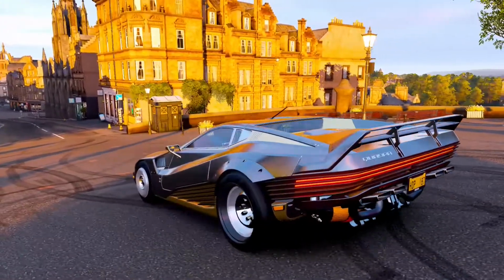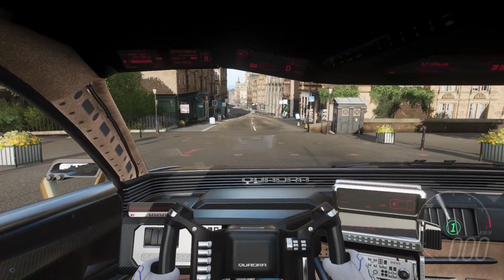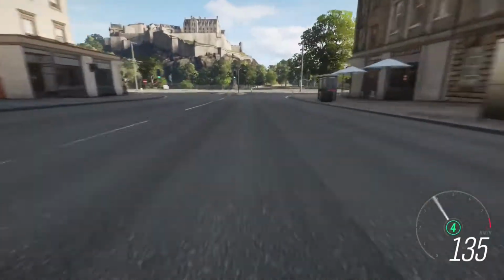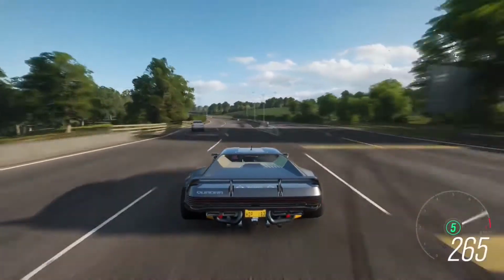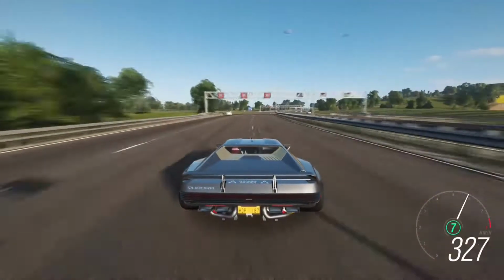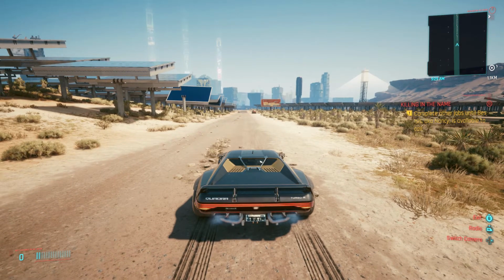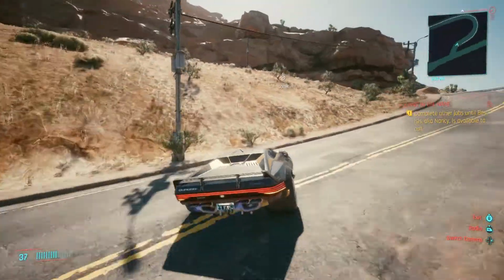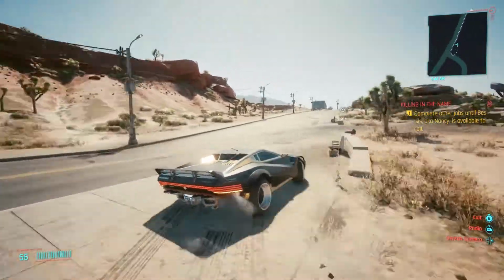Forza Horizon 4 - Quadra Turbo R V Tech Cyberpunk 2077 (Xbox One Gameplay)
Hello guys and welcome to a special Speedtrip.

Today we drive the Quadra Turbo-R V-Tech in Forza Horizon 4. The Car originates from Cyberpunk 2077 and is only fictional.

We talk about the Performance both tuned and stock. Furthermore we made a little video in Cyberpunk so that you can compare the cars.